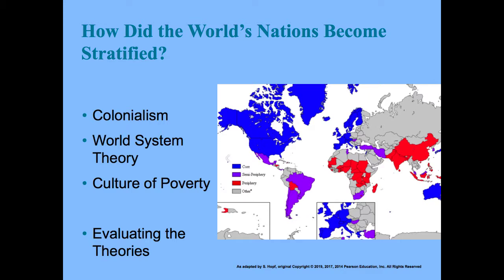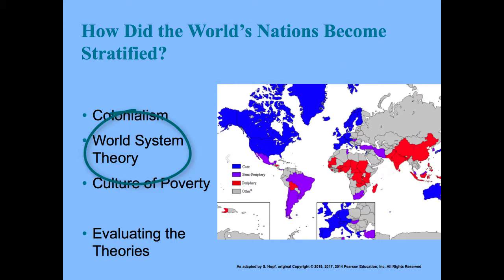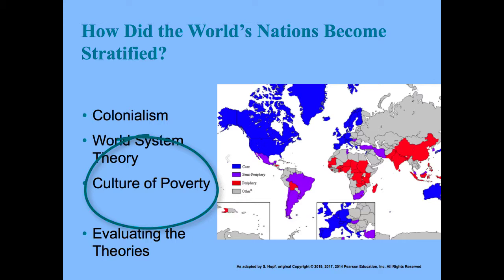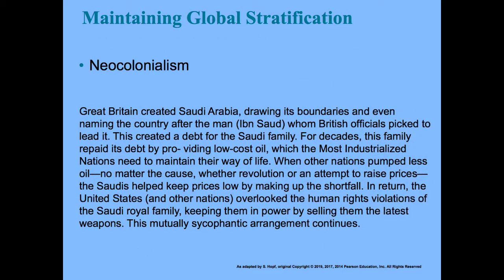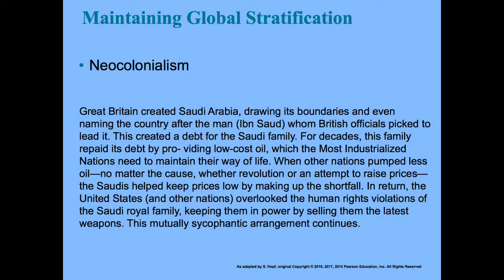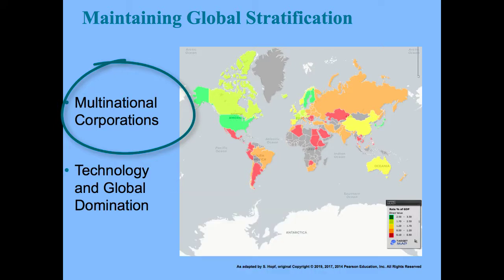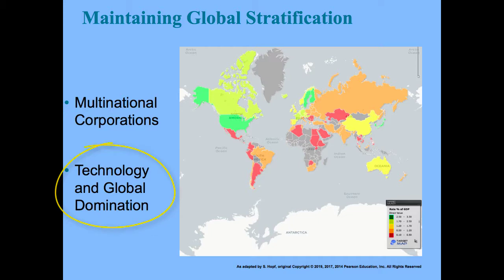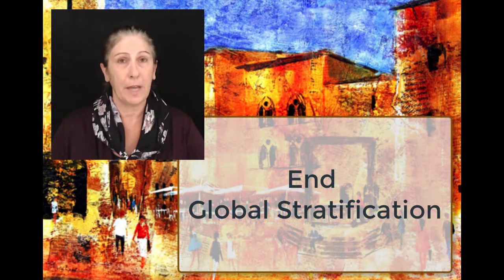Ch 7 Global Stratification E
Part E Global Stratification, Introduction to Sociology, Hopf, 5 of 5